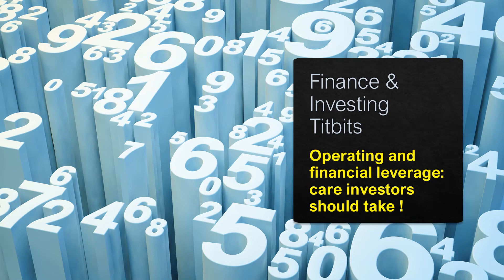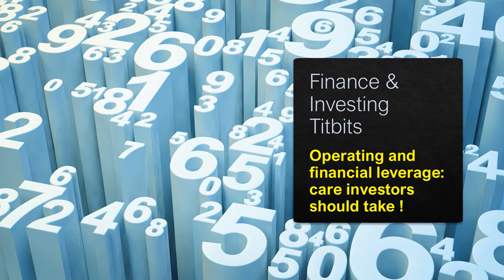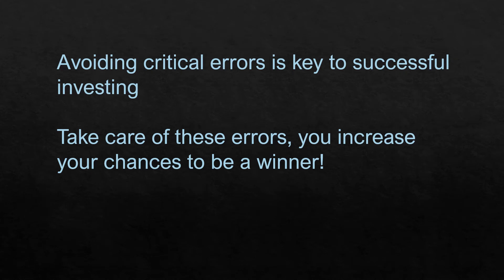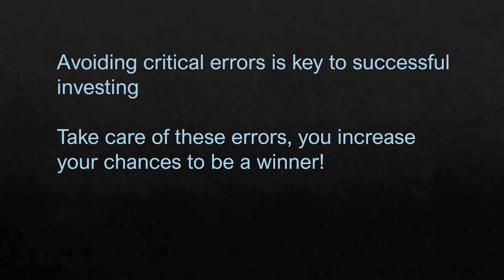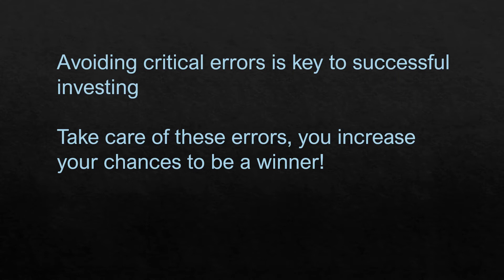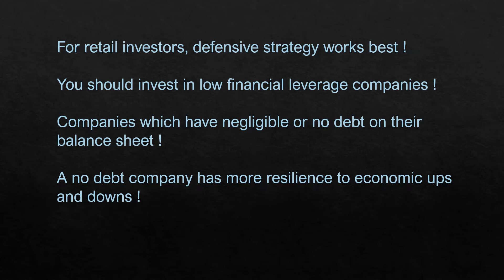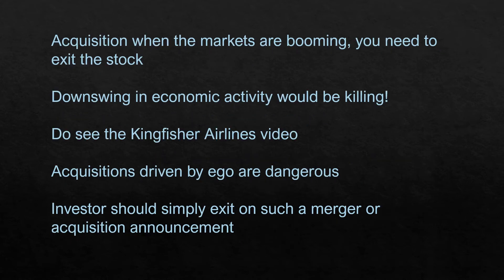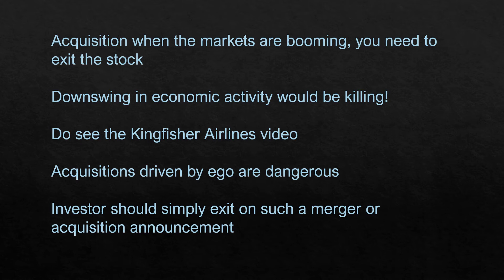Operating and financial leverage: Care that investors should take